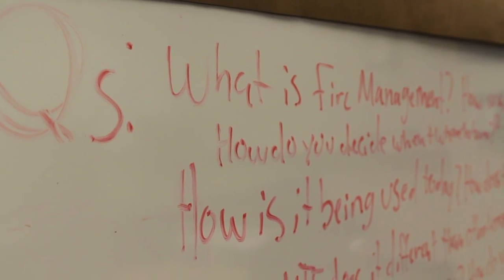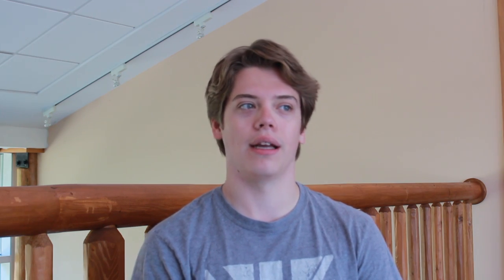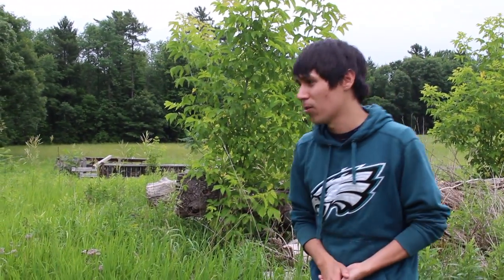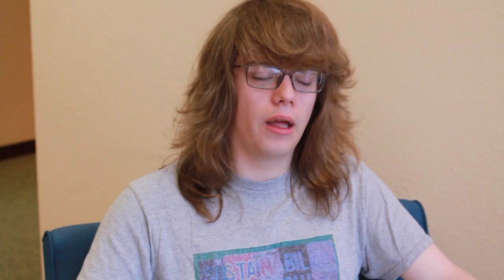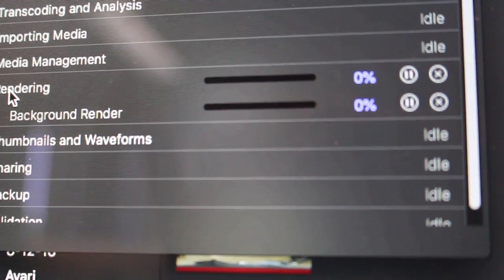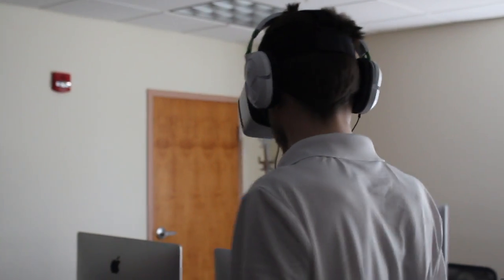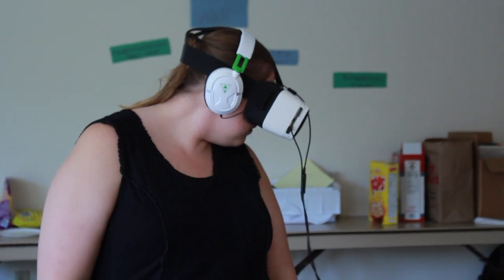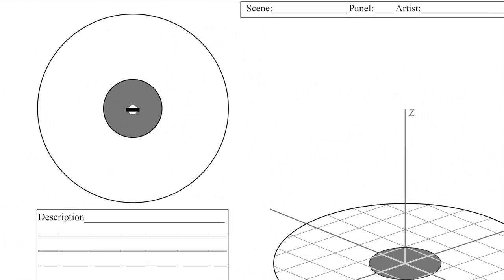Visualizing Forest Futures Vlog 3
This week, the interns begin to visualize the project.

Background on the Project:

The Sustainable Development Institute/Visualizing Forest Futures 2018 internship is an partnership between Pennsylvania State University and the Sustainable Development Institute at the College of Menominee Nation in Keshena, WI.

The outcome of this internship will result in a Virtual Reality (VR) experience that details the fire ecology practices in the Menominee Forest and how they work within the SDI Model.

These weekly vlogs are a behind the scenes look at what is happening to create that VR experience.